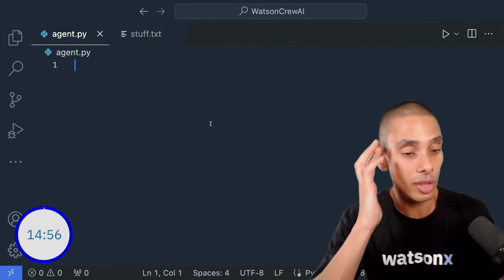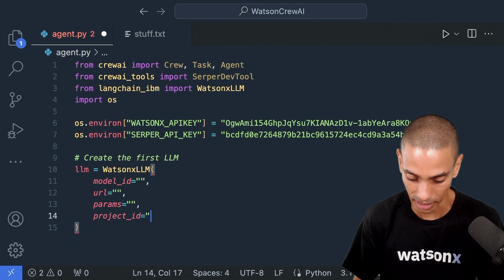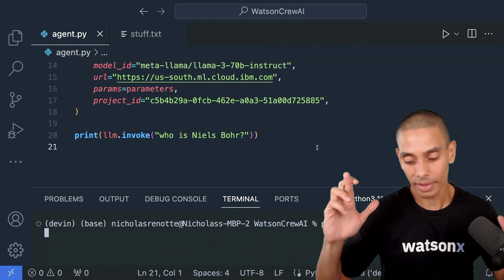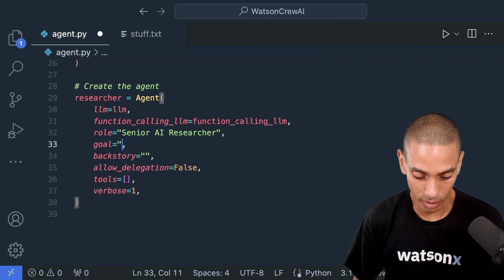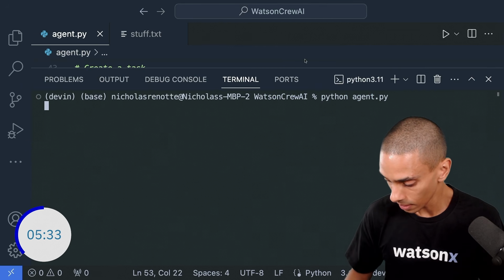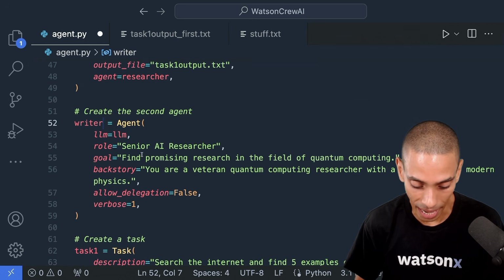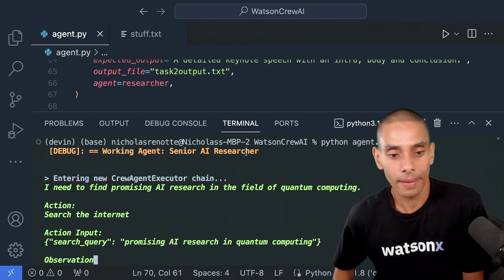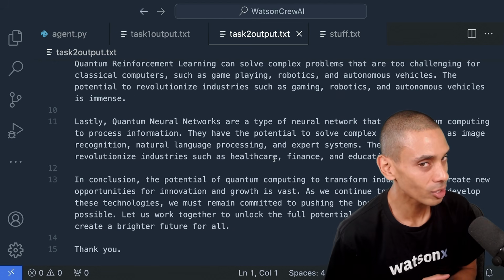How to Build a Multi Agent AI System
Ever wondered how to automate tasks with specialized AI Agents using Large Language Models? Nicholas Renotte shows you how to create a team of agents that can work together to complete tasks using AI prompting techniques. From creating tasks to generating keynote speeches, Nick covers it all in 15 minutes or less.

AI news moves fast. Sign up for a monthly newsletter for AI updates from IBM